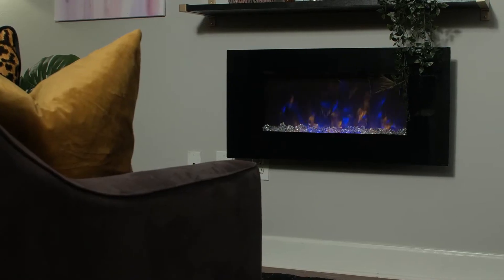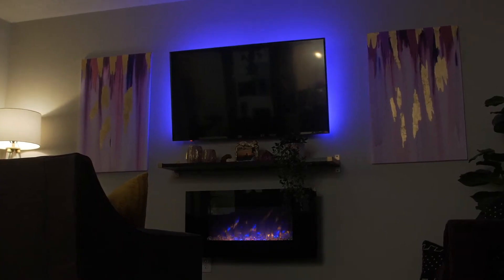Glam Atlanta Condo Tour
Art above bar:
Artist: Kia P.

Art in living room:
Artist: Prolifik

Gallery wall photos:
Photographer: Baron H.

Bedroom portraits and Videography:
Photographer: Christopher R.

***All items were purchased with my own money. All opinions are my own. ***